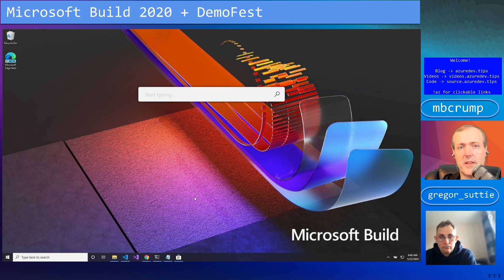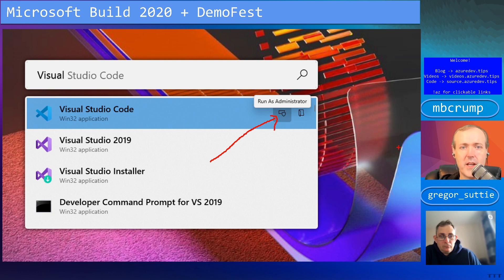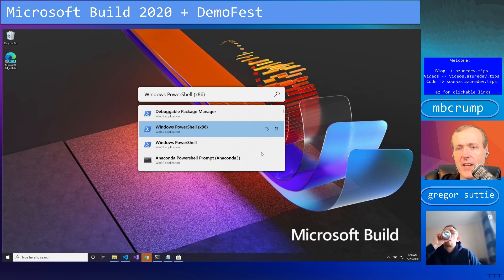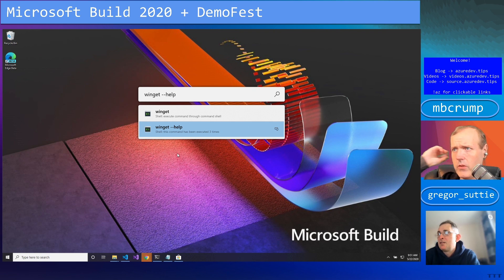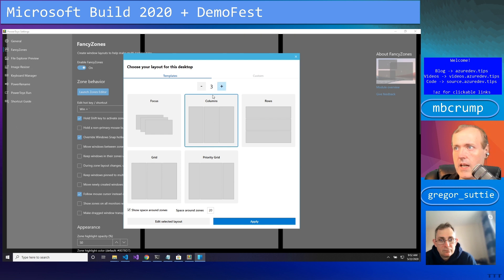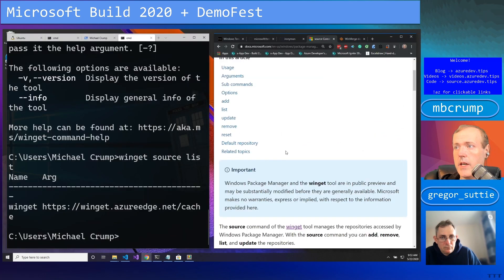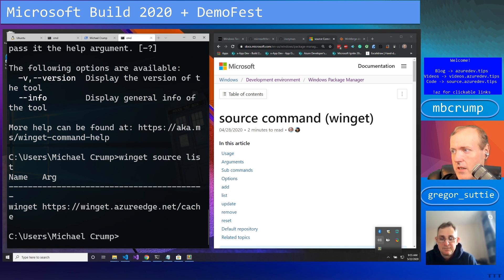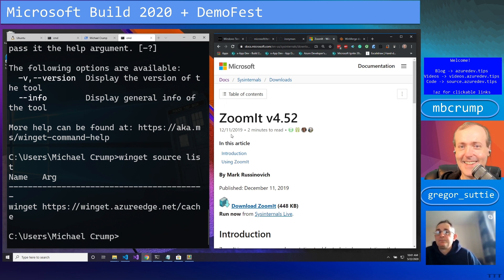Learn how to get started with Windows PowerToys | Azure Tips and Tricks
In this video, learn how to get started with Windows PowerToys. Microsoft PowerToys is a set of utilities for power users to tune and streamline their Windows experience for greater productivity. Inspired by the Windows 95 era PowerToys project, this reboot provides power users with ways to squeeze more efficiency out of the Windows 10 shell and customize it for individual workflows.